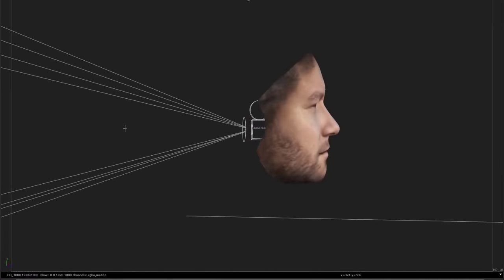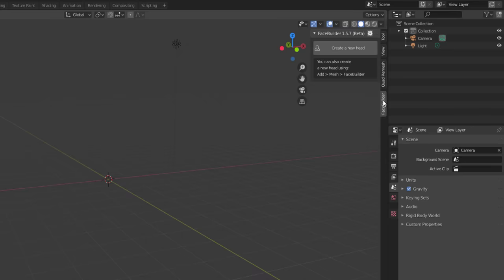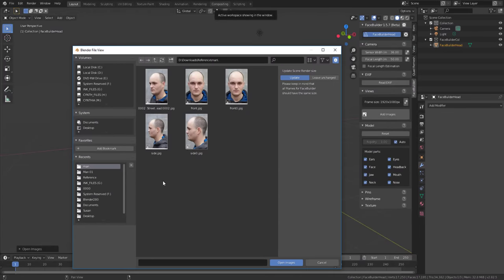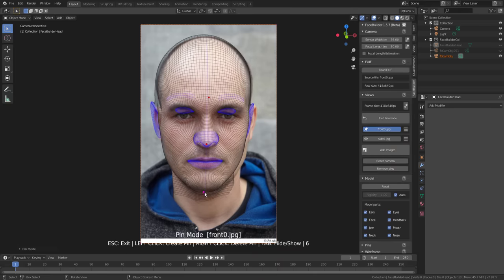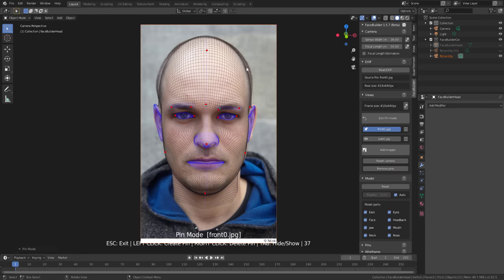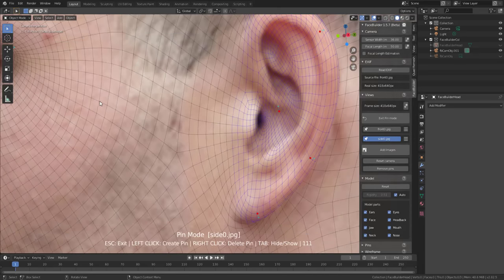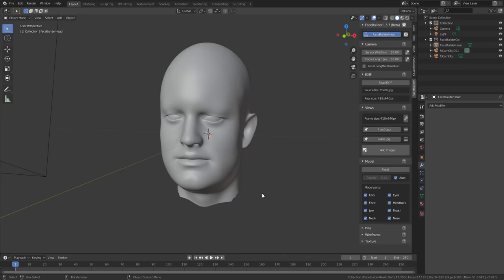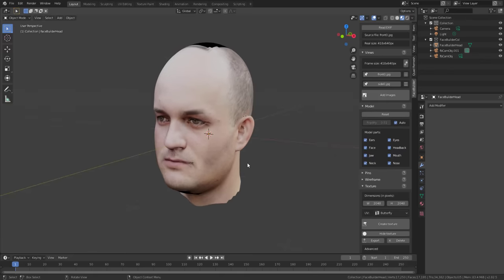2D TO 3D FACE-BUILDER IN BLENDER!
Making 3D heads/faces can be quite a challenge and in today's video, we will look at how you can work with a 2D image to create a 3D model.